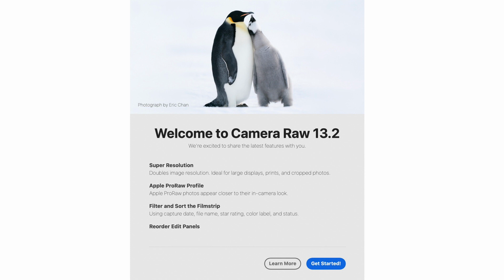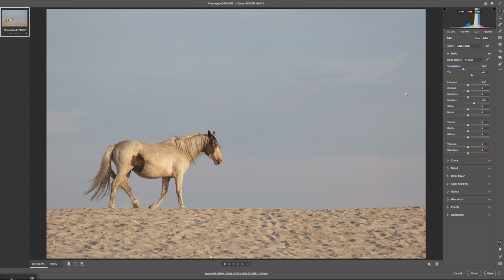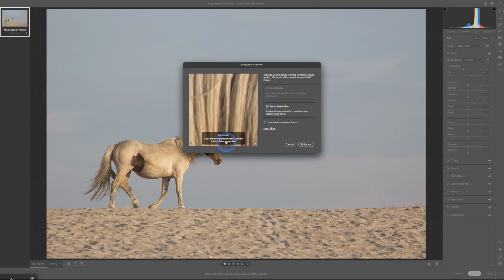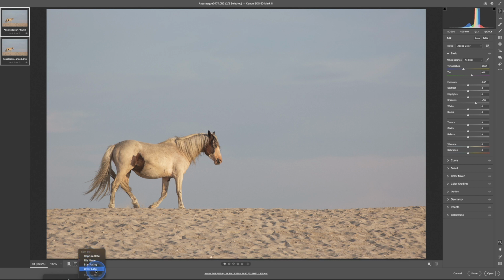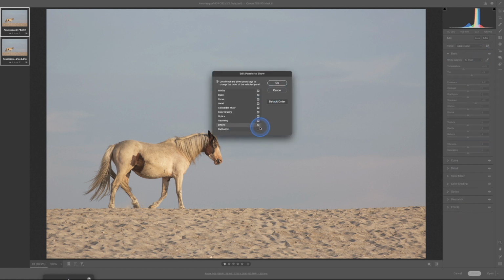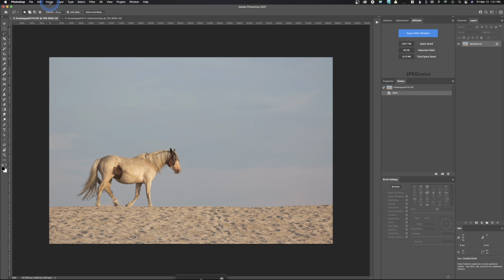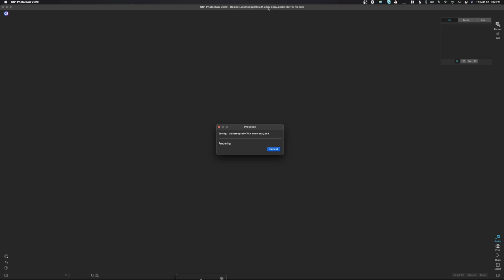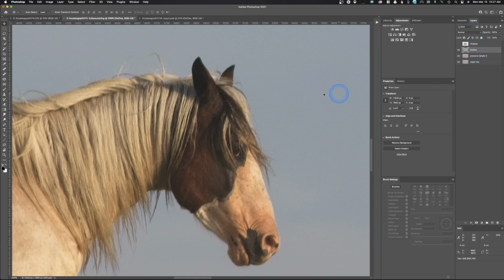Adobe Camera Raw 13 2 Super Resolution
Adobe Camera Raw 13 2 Super Resolution.  We will take a look at the new Adobe Camera Raw 13.2. Its main new feature is under enhance and is called super resolution.  I will compare this against the older preserve details 2.0 and OnOne softwares Resize which is the older genuine fractals.  Adobe Camera Raw has some other features such as reorder, and the ability to remove or change the order of the panels.